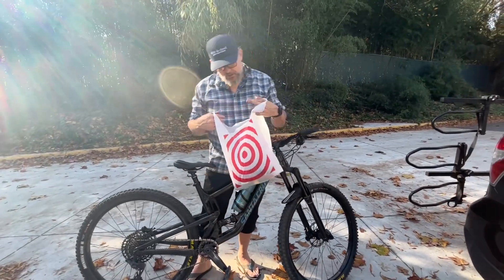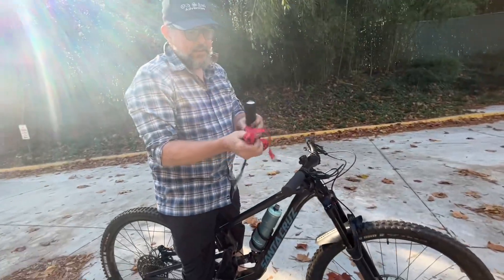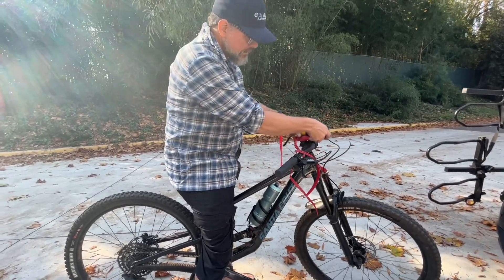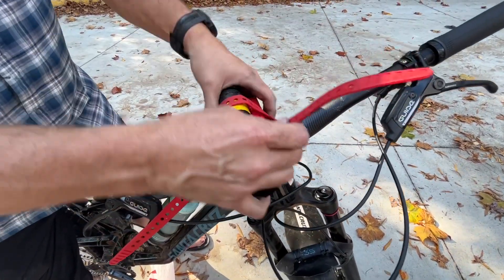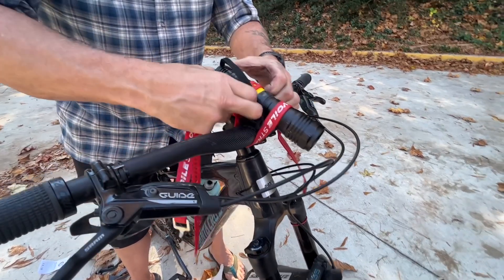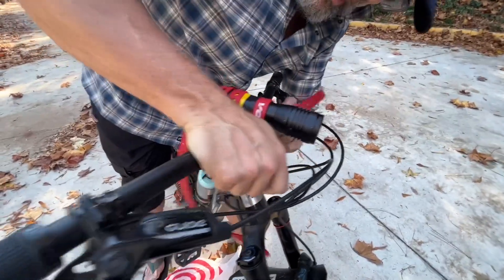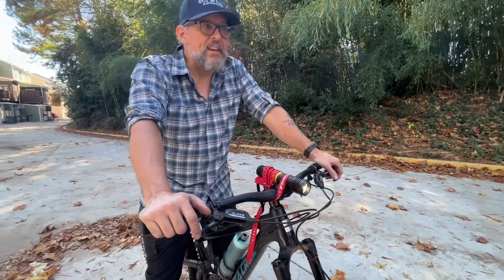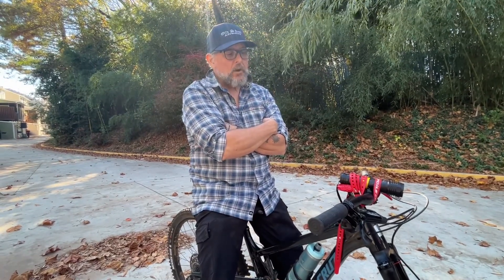December 1, 2023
A simple solution old school style for night riding. A 1500 lumin flashlight from Amazon, voile straps and a black diamond headlamp!

GearLight High Lumens LED...